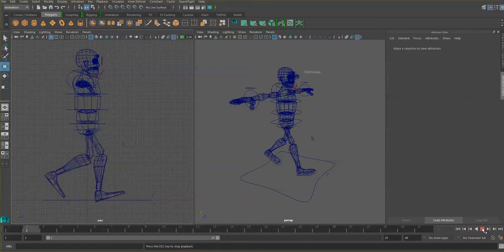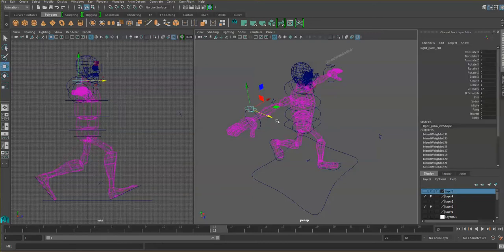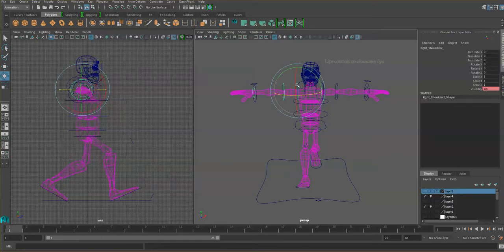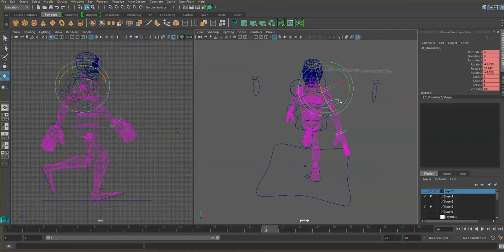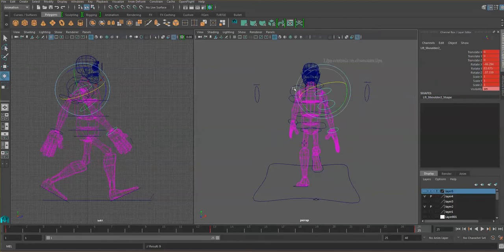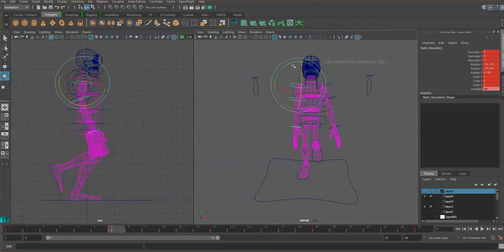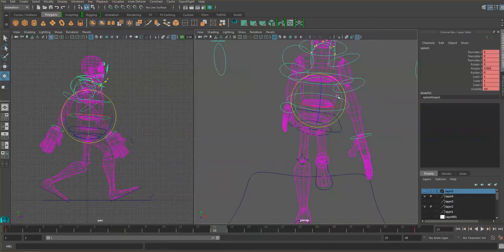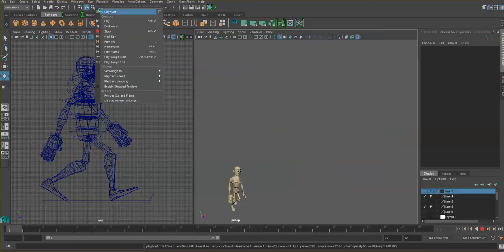MayaWalkPart2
This video shows you how to edit the position of the hips as the character walks, and how to move the arms to create a swing. We then will go and edit the spine to give some side movement to add personality and a bit of a head side to side movement.